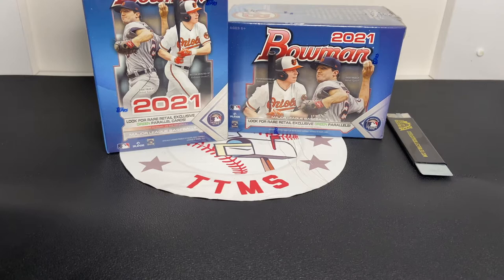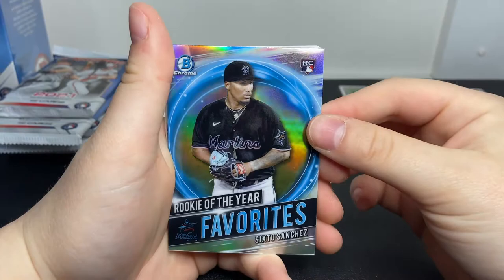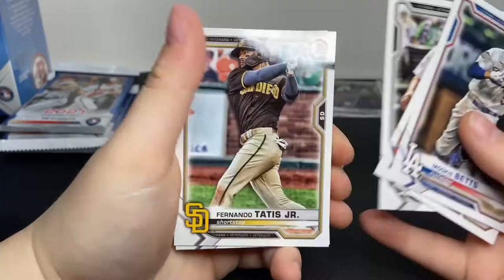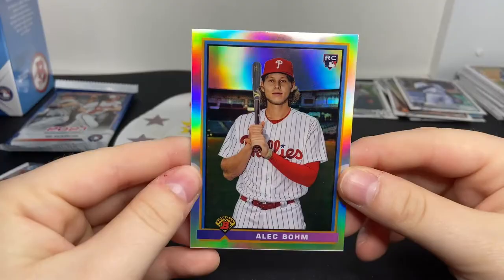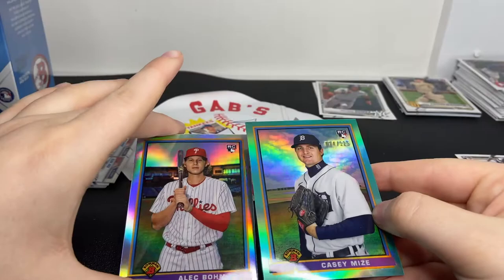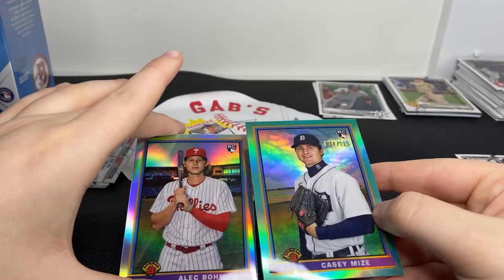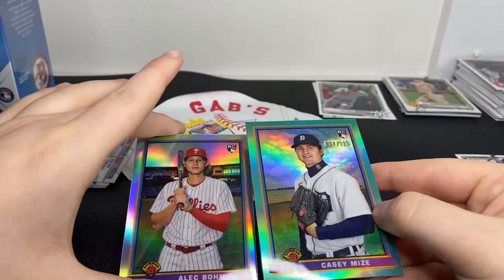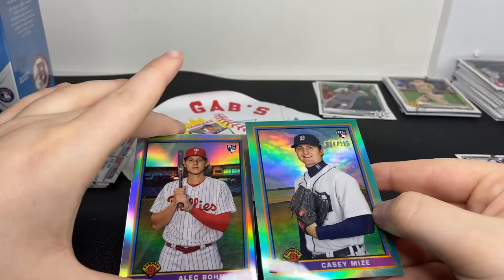2021 Bowman Blasters | A ROOKIE RIP 🔥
For today's video, I opened two 2021 Bowman blasters. I was very pleased with the results, and shocked at the number of rookie cards I got!